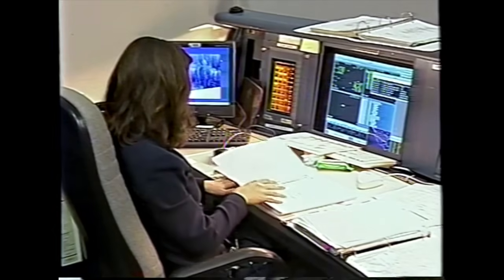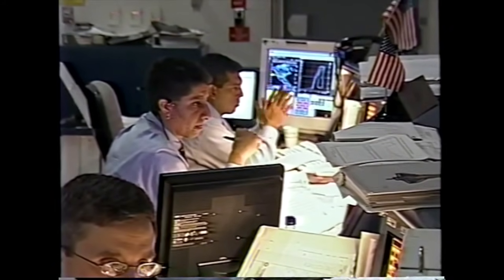Shuttle Columbia Disaster | Flight Director Communications Loop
Flight director communications loop of the final minutes of the Space Shuttle Columbia mission on February 1, 2003.

Columbia STS-107 Astronaut Crew:
Commander: Rick Husband
Pilot: Willy McCool
Mission Specialist 1: David Brown
Mission Specialist 2: Kalpana Chawla
Mission Specialist 3: Michael Anderson
Mission Specialist 4: Laurel Clark
Payload Specialist 1: Ilan Ramon

Shuttlesource is a space shuttle video archive featuring rare and exclusive video from the program’s 30-year history. Relying on private and NASA sourced video, this is a project to restore and digitize this historical treasure for all to enjoy.

With over 1,000 hours of video still to be released, the video archive will offer perspective on every shuttle mission from astronaut training, briefings, mission operations, orbiter preparations and news media coverage as a snapshot in time.

Thanks to all have contributed your footage and offered support, I hope you enjoy the videos!